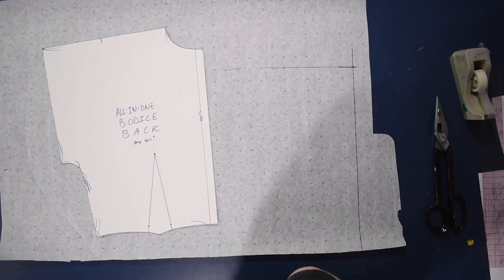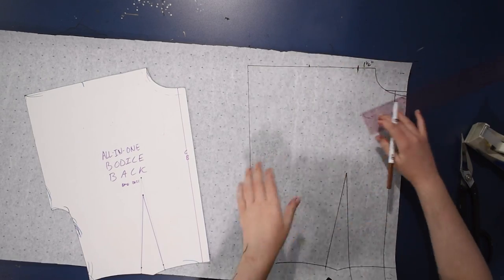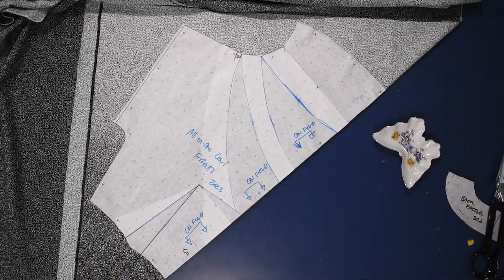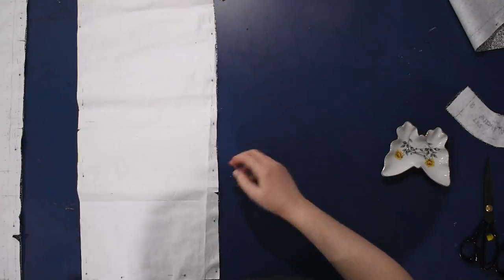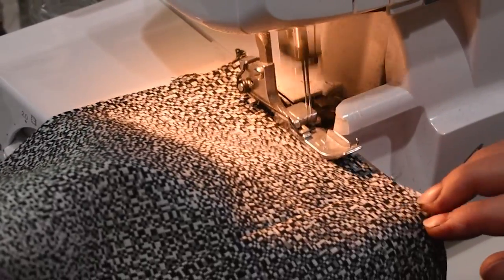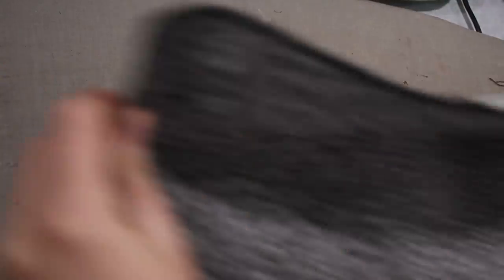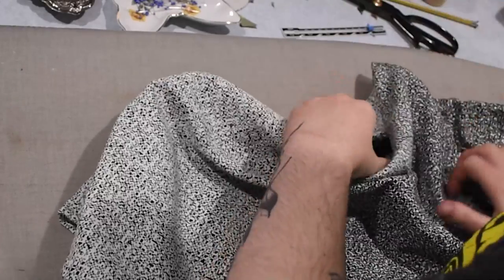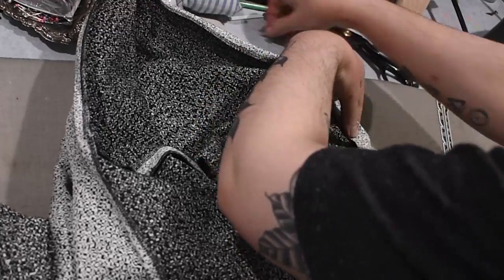How to Add the Cowl Neckline // Making a Gradient Dress